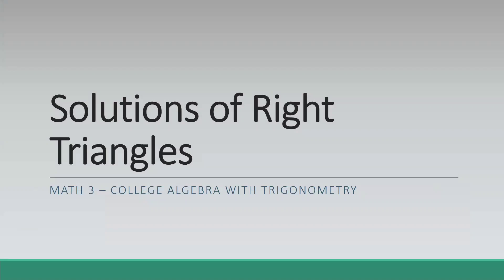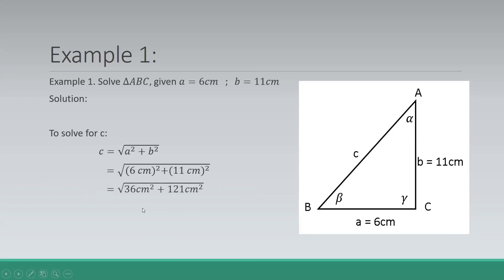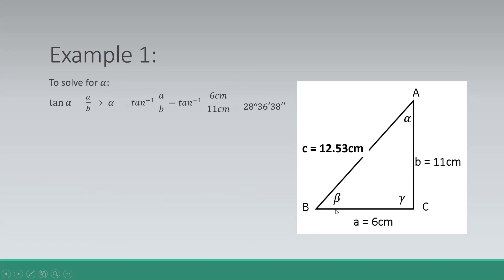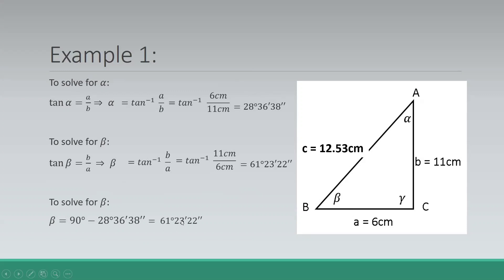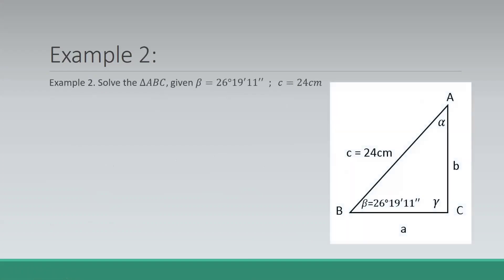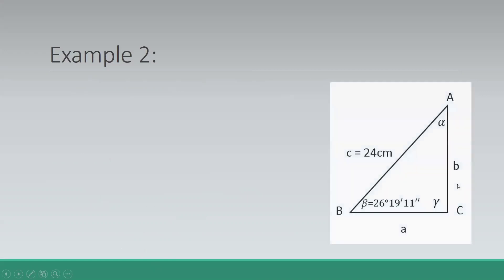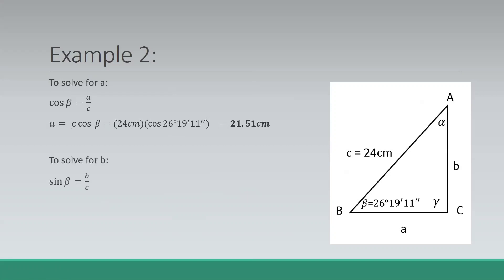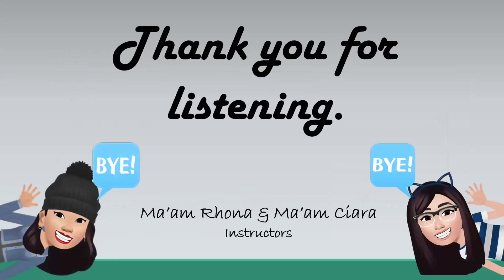TRIGO - SOLUTIONS OF RIGHT TRIANGLES